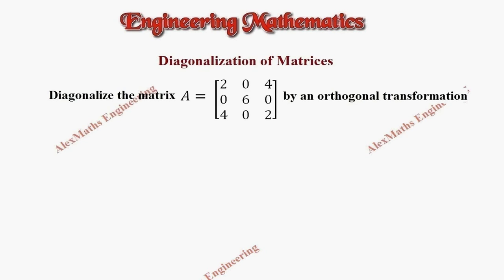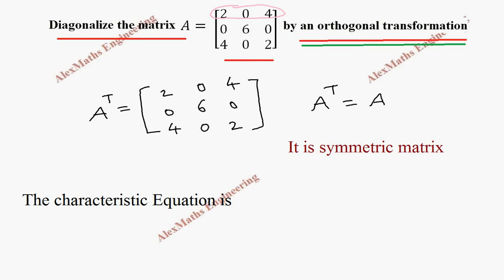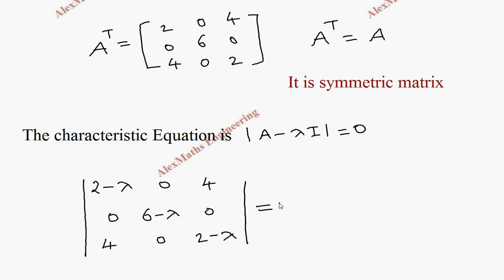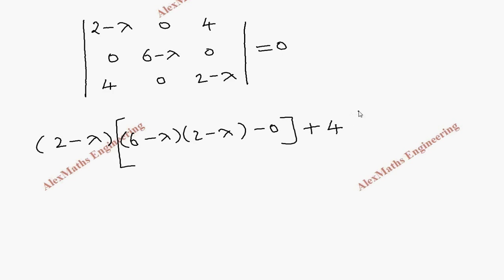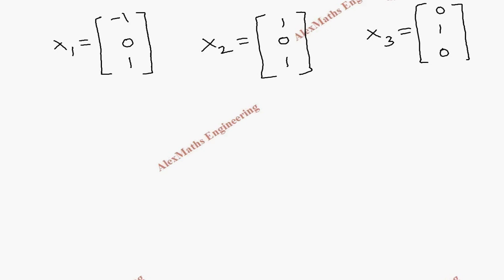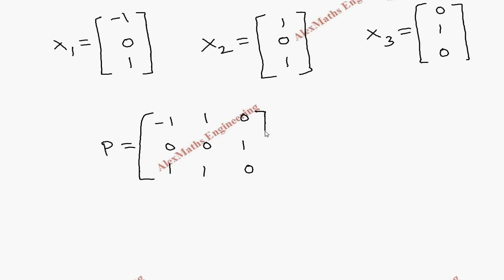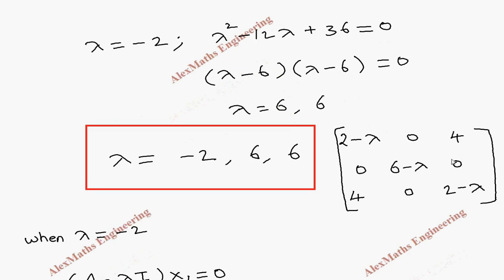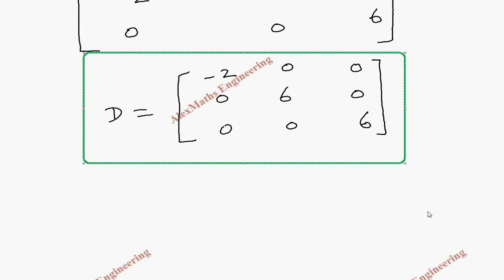MATRICES | Problem 5| Diagonalization by Orthogonal Transformation | Engineering Mathematics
diagonalization m1,
diagonalization of matrices,
diagonalization of matrix,
diagonalization determinant,
diagonalization matrices,
diagonalization matrix UNIT – I MATRICES
Eigenvalues and Eigenvectors of a real matrix – Characteristic equation – Properties of Eigenvalues and Eigenvectors – Cayley – Hamilton theorem – Diagonalization of matrices by orthogonal
transformation – Reduction of a quadratic form to canonical form by orthogonal transformation – Nature of quadratic forms – Applications: Stretching of an elastic membrane.

UNIT – II DIFFERENTIAL CALCULUS  MA3151 Syllabus Matrix and Calculus
Representation of functions – Limit of a function – Continuity – Derivatives – Differentiation rules (sum, product, quotient, chain rules) – Implicit differentiation – Logarithmic differentiation – Applications :
Maxima and Minima of functions of one variable.

UNIT – III FUNCTIONS OF SEVERAL VARIABLES MA3151 Syllabus Matrix and Calculus

Partial differentiation – Homogeneous functions and Euler’s theorem – Total derivative – Change of variables – Jacobians – Partial differentiation of implicit functions – Taylor’s series for functions of
two variables – Applications : Maxima and minima of functions of two variables and Lagrange’s method of undetermined multipliers.

UNIT – IV INTEGRAL CALCULUS MA3151 Syllabus Matrix and Calculus

Definite and Indefinite integrals – Substitution rule – Techniques of Integration: Integration by parts, Trigonometric integrals, Trigonometric substitutions, Integration of rational functions by partial
fraction, Integration of irrational functions – Improper integrals – Applications : Hydrostatic force and pressure, moments and centres of mass.

UNIT – V MULTIPLE INTEGRALS

Double integrals – Change of order of integration – Double integrals in polar coordinates – Area enclosed by plane curves – Triple integrals – Volume of solids – Change of variables in double and triple integrals – Applications : Moments and centres of mass, moment of inertia.